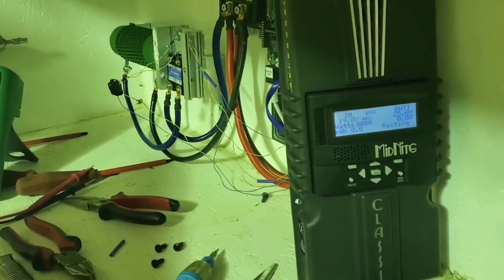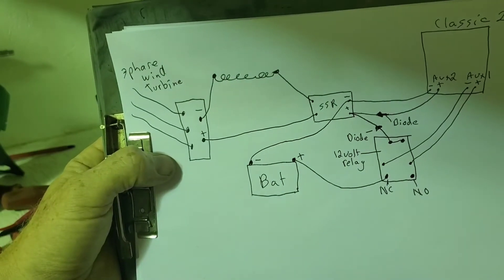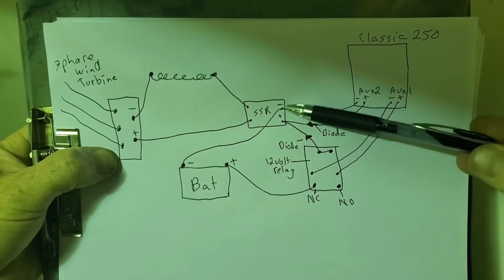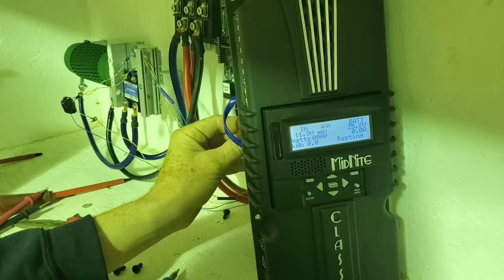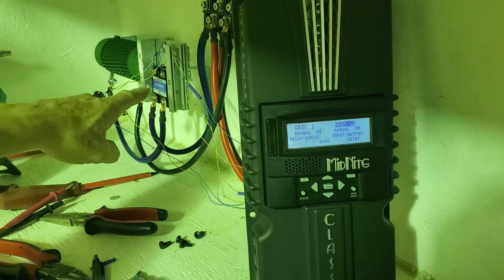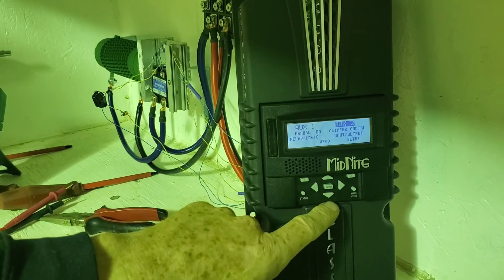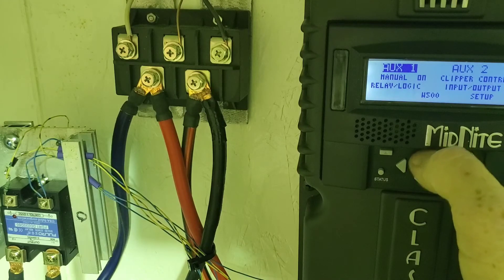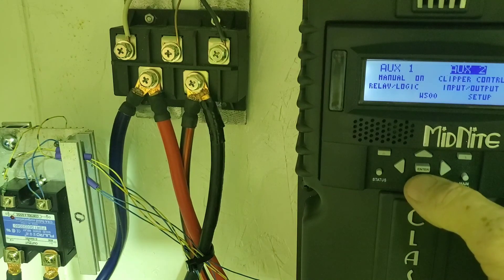Easy Clipper build for the Classic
Home built Clipper for the Midnite Classic wind turbine charge controller.